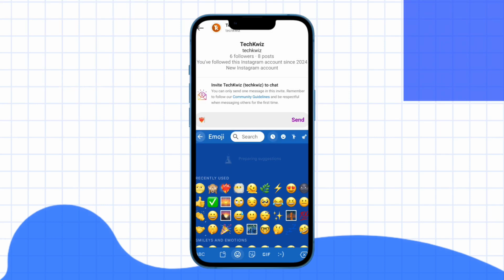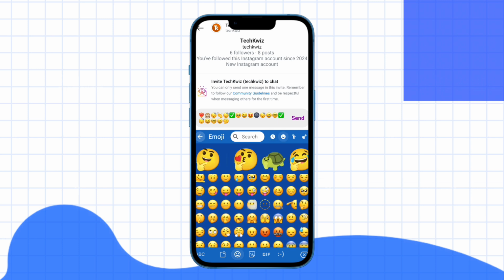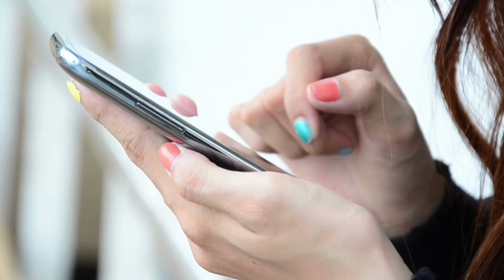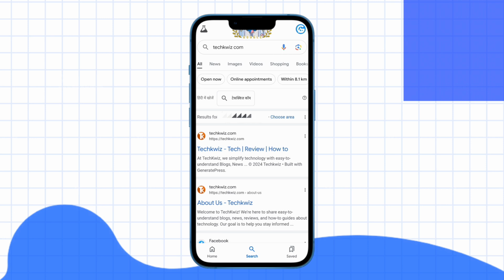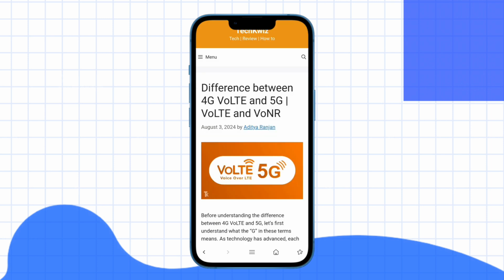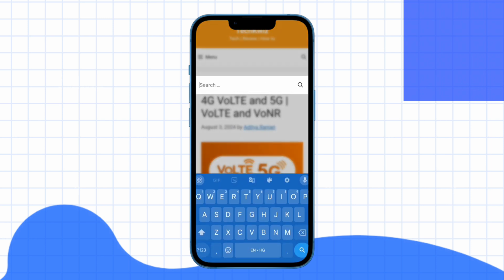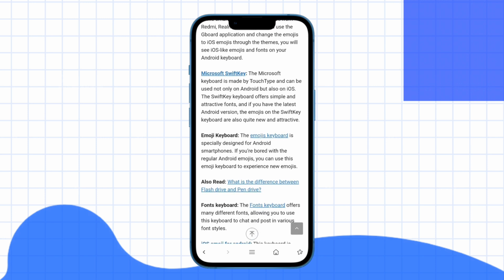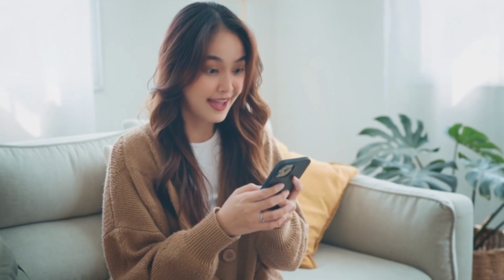How to Get iOS ⚡Emojis on Android 2024 | iOS 17.4 Emojis | In Just 1 Minute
How to Get iOS ⚡Emojis on Android 2024 | iOS 17.4 Emojis | how to use ios emojis on android